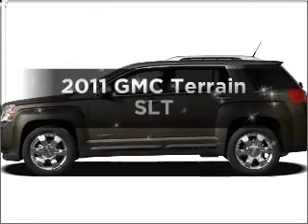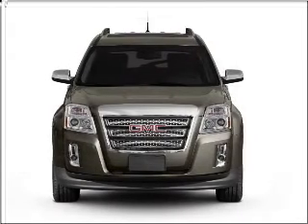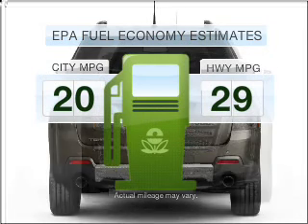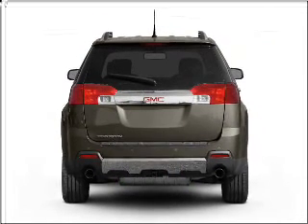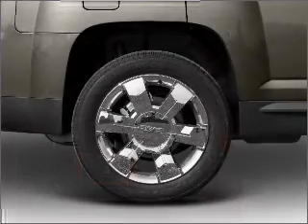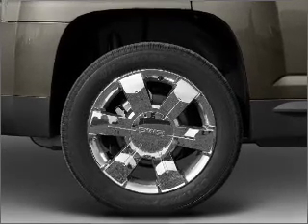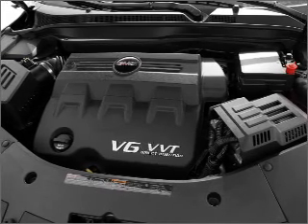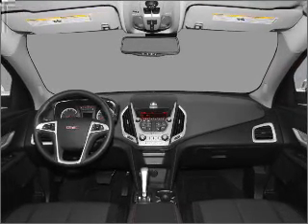2011 GMC Terrain - Annapolis MD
Year: 2011
Make: GMC
Model: Terrain
Trim: SLT
Engine: 3.0 liter 6 cylinder 24 valve
Transmission: 6-Speed Automatic
Color: Carbon Black Metallic
Mileage: 0
Address:
1797 West St